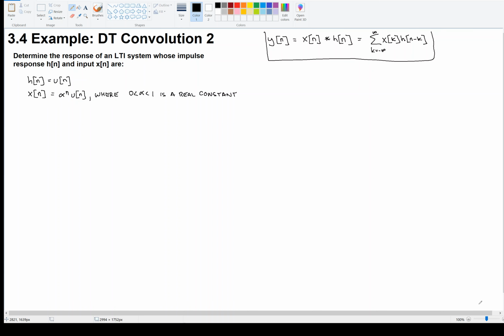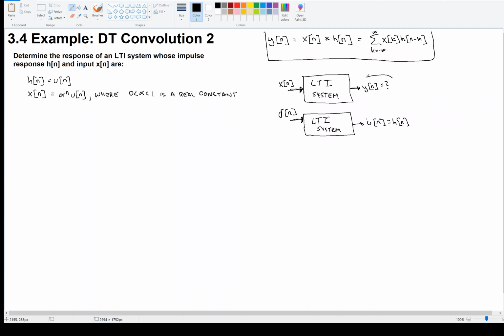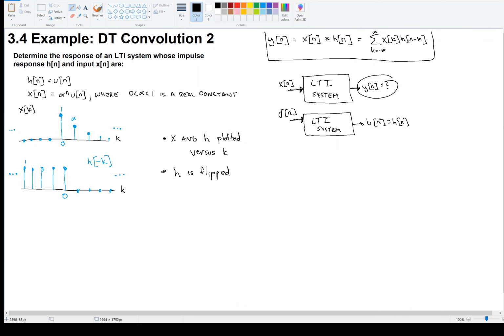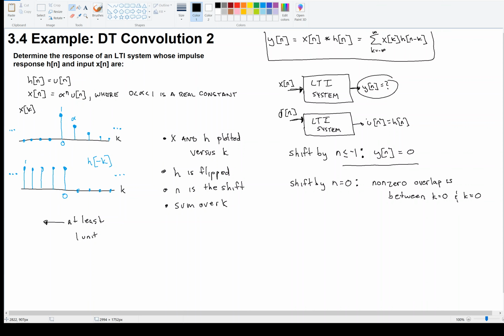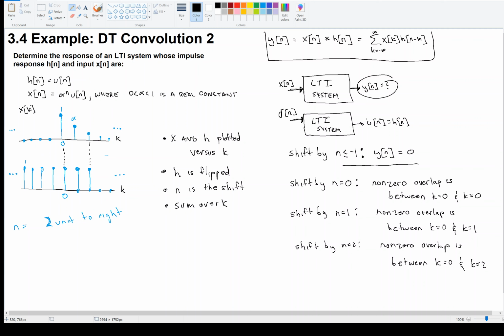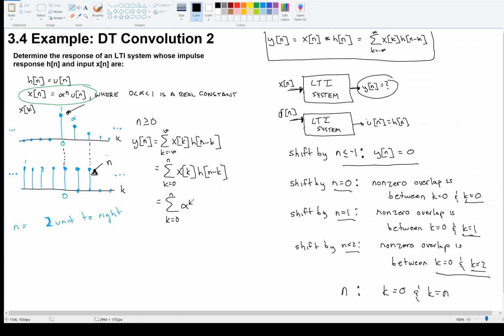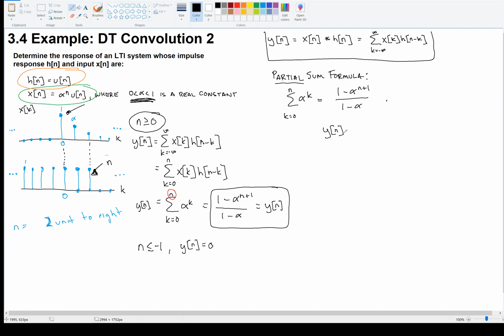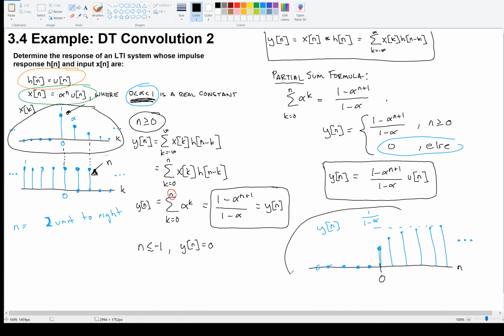3.4: Example of Discrete-Time Convolution 2